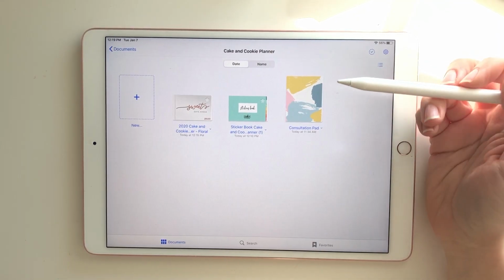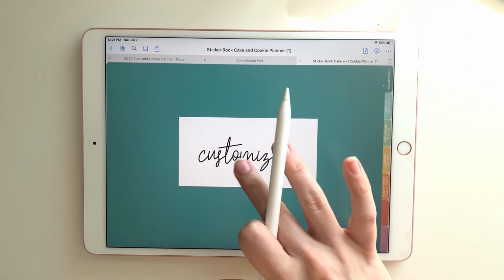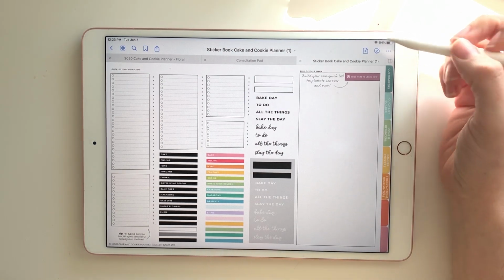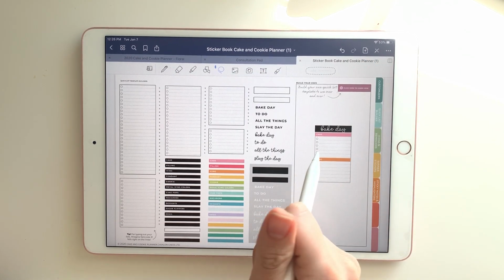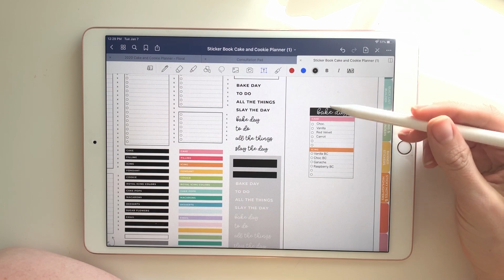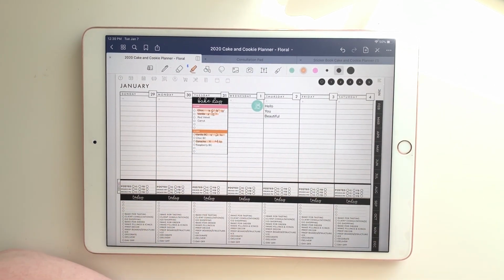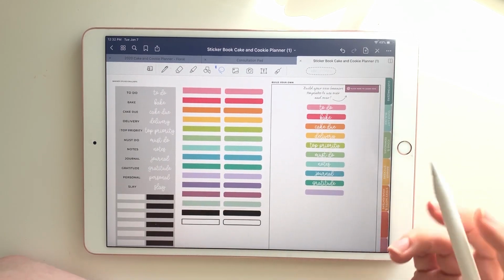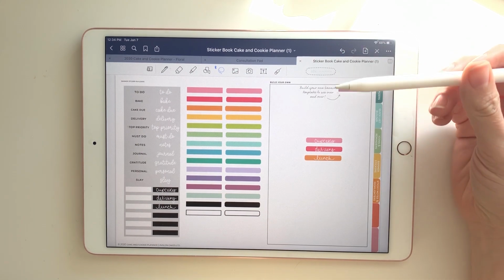How to Use the Digital Stickers in the Cake and Cookie Planner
In this video, we show you how to add digital stickers into your Digital Cake and Cookie Planner that are not only functional but also allow you to infuse your own personality into your planner!

🎂🧁🍰  Love making CRAZY cakes? We can help with that!

☛ iPad Pro 10.5"
☛ Apple Pencil Gen 1
☛ GoodNotes 5 App for iPad